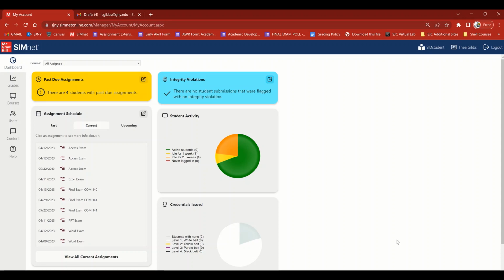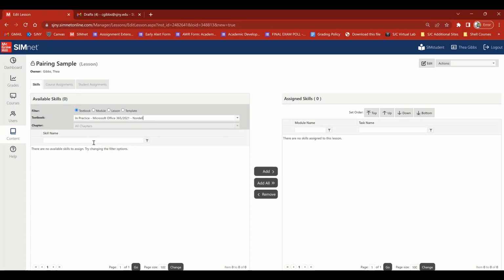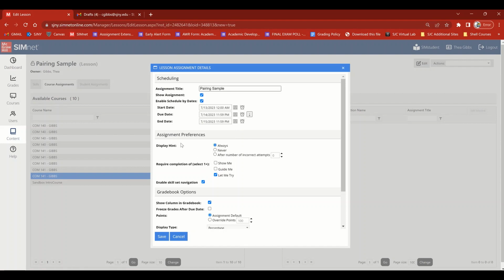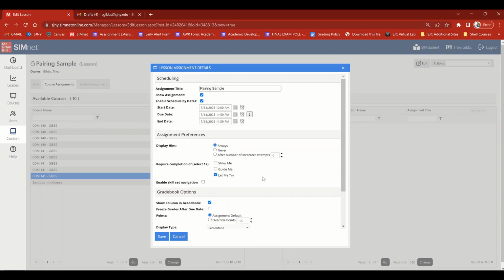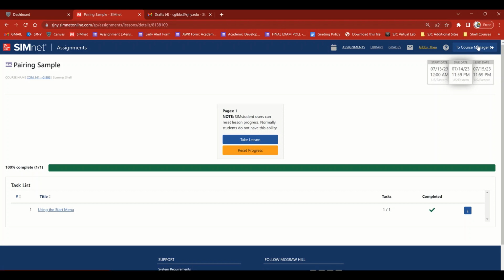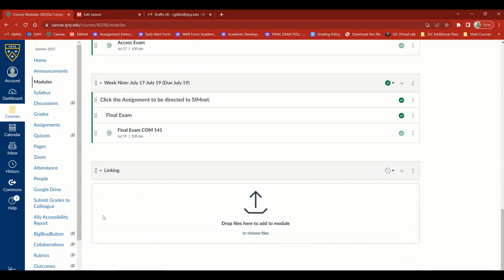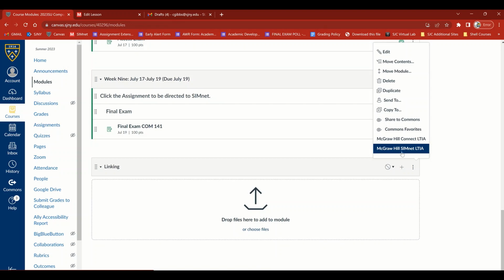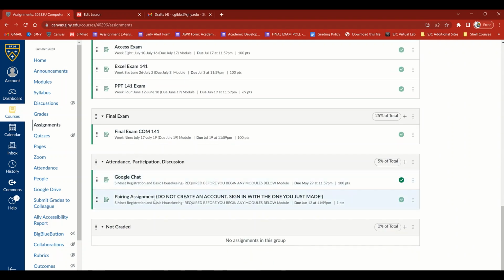Creating a Pairing Assignment and Linking with Canvas